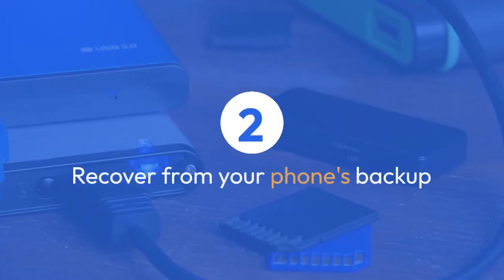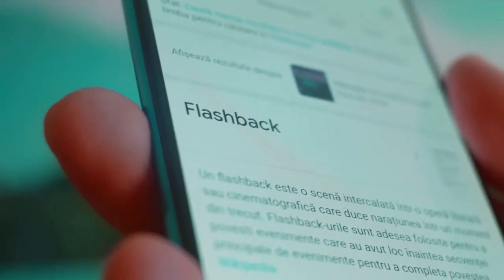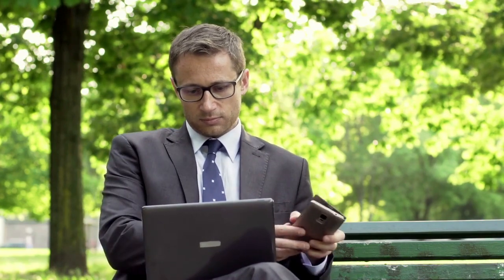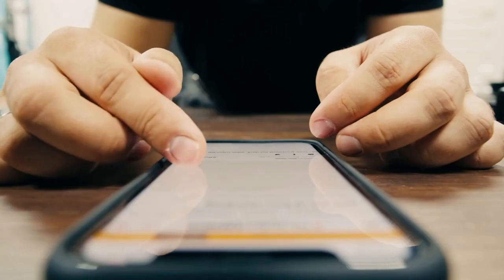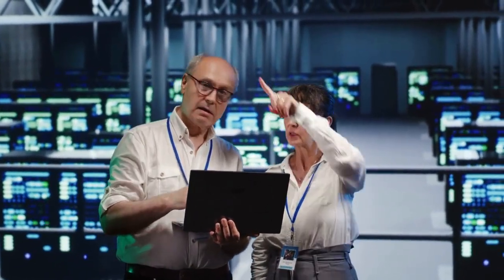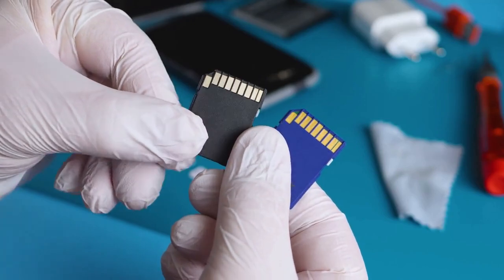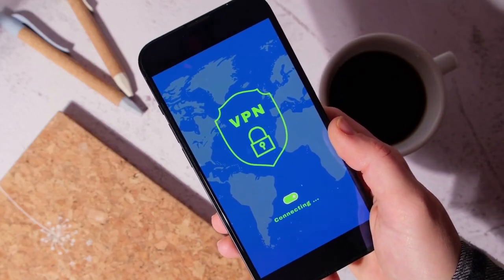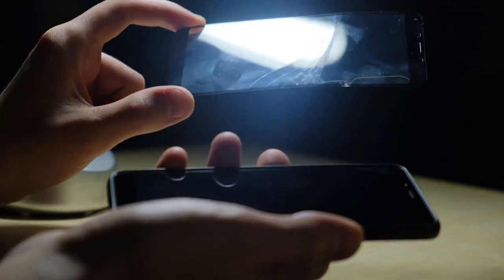How to Recover Botim Chats?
In this video, you will learn how to recover your Botim chats easily. Whether you accidentally deleted a conversation or lost important messages, we've got you covered with simple steps to retrieve your chats in no time. Watch this tutorial to ensure you never lose your valuable Botim conversations again!